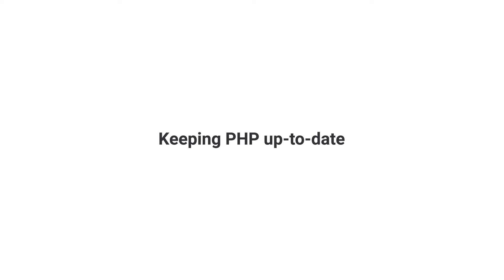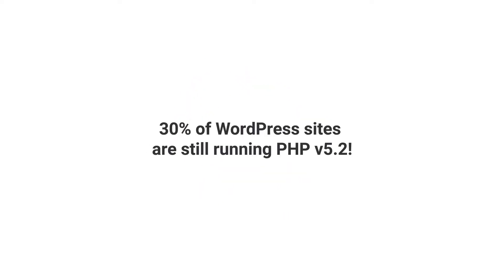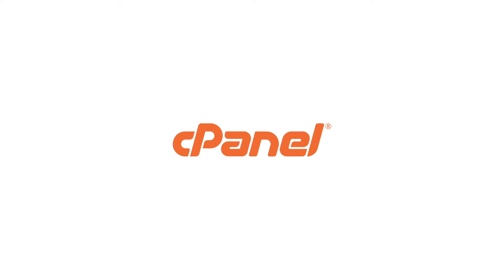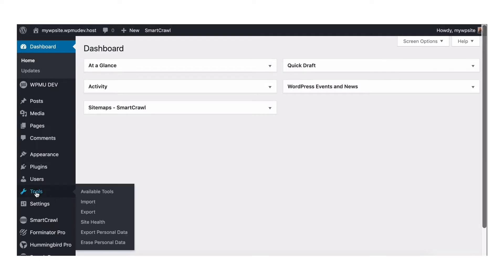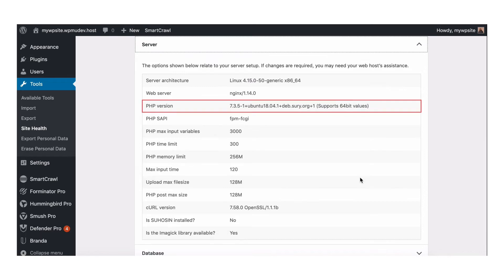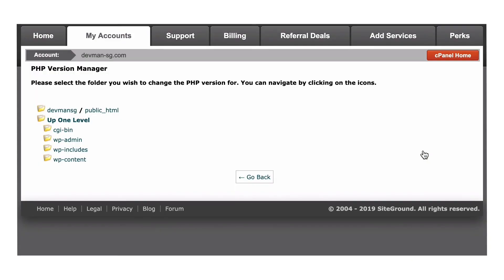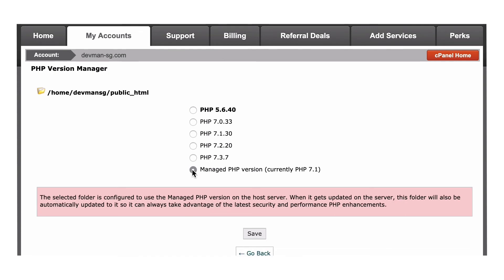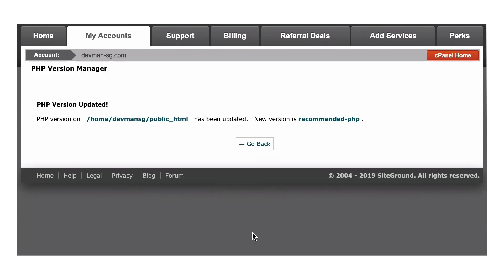Using cPanel to Update PHP to the Recommended Version for WordPress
Learn everything you need to check what version of PHP you are running and how to update your PHP to the recommended version for WordPress in cPanel.